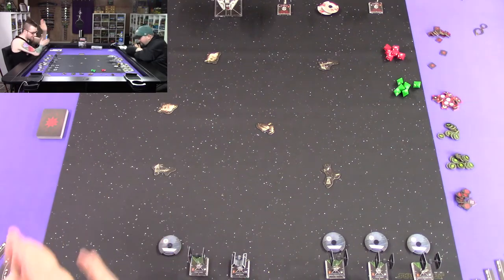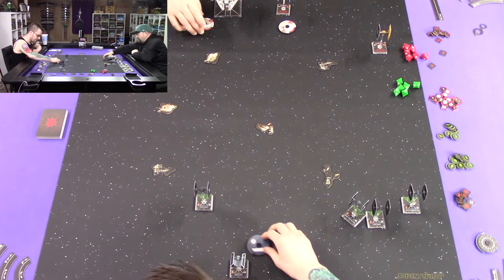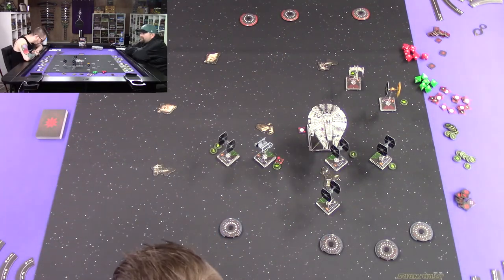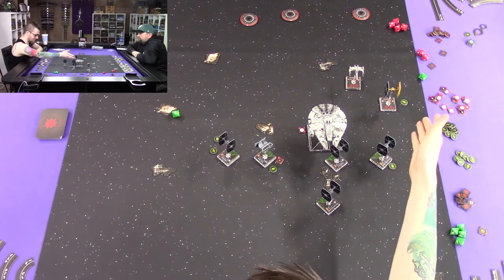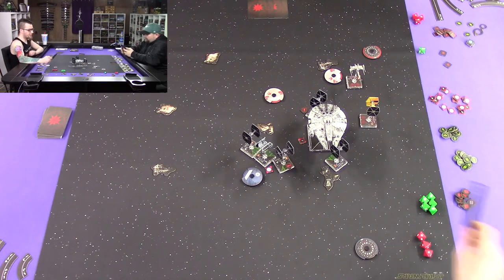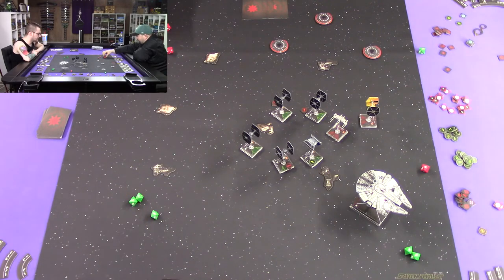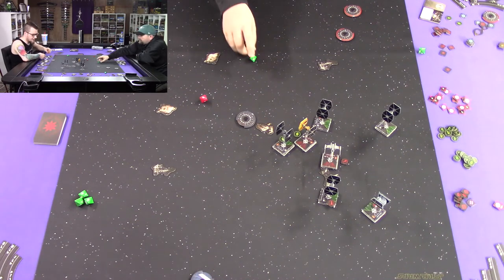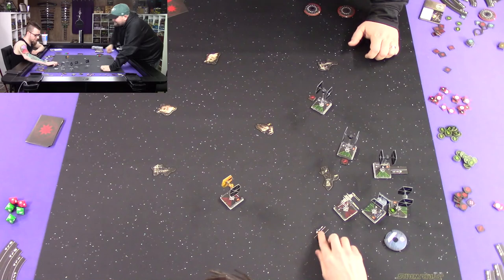Star Wars X-Wing Runthrough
The Rebels led by Luke Skywalker and the Millennium Falcon are in a dogfight with the Imperials led by Darth Vader. Who will be able to outmaneuver who and come out on top?